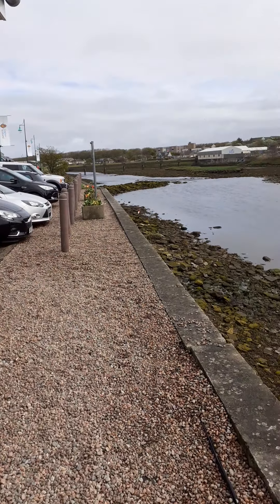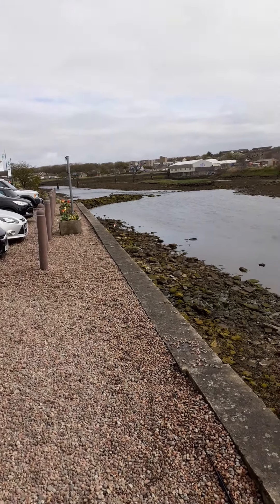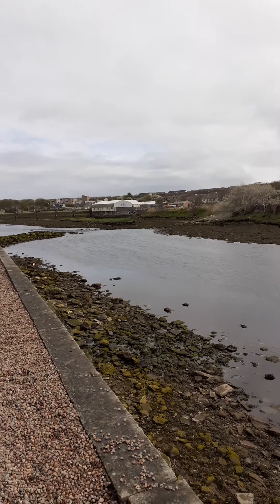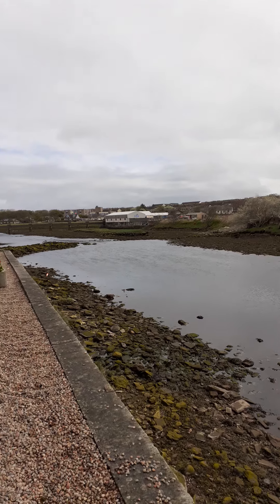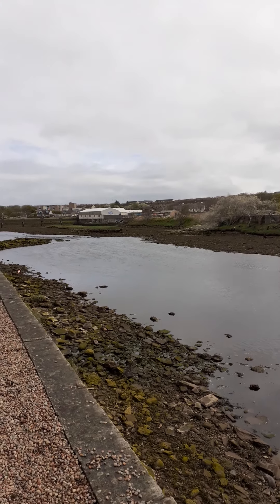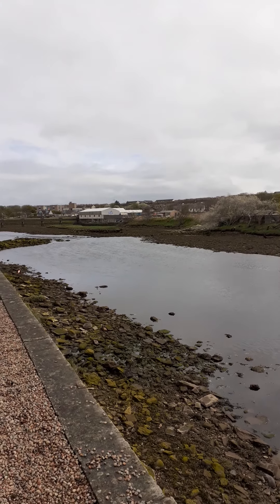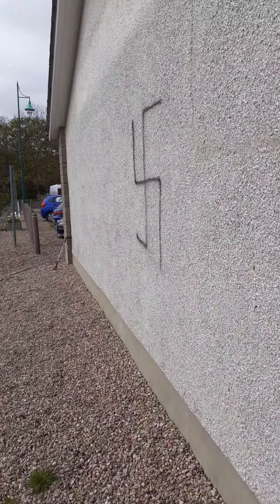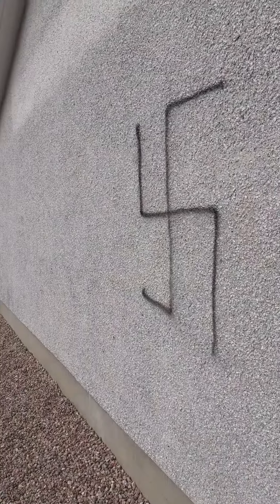Nazi Graffiti or a Caithness Flag Mural in Thurso?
Looking for doers of the work to form a work party to remove this and other defacements of walls around Thurso.

Anti-vandal solvent and equipment will be provided by Highland Council.  One other volunteer already.

Plus, the !Dias! stencil at the woodyard on the riverfront.  I've put it to officers that a Caithness flag be placed instead so if anyone  can provide a stencils for a ship and lettering, get in touch.